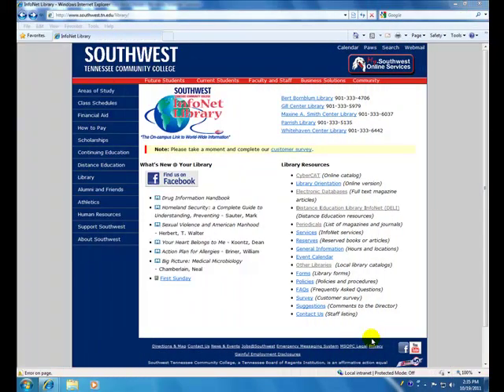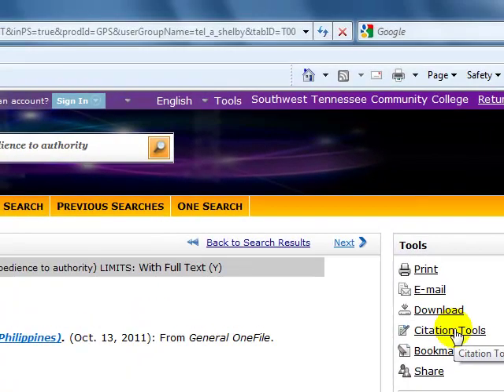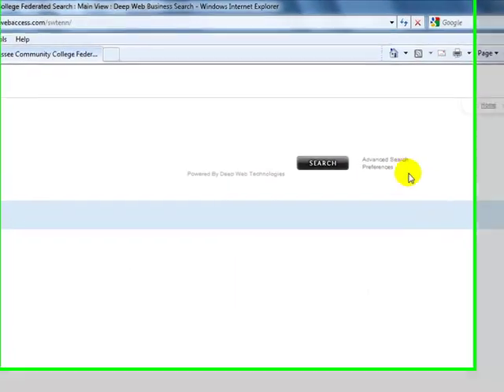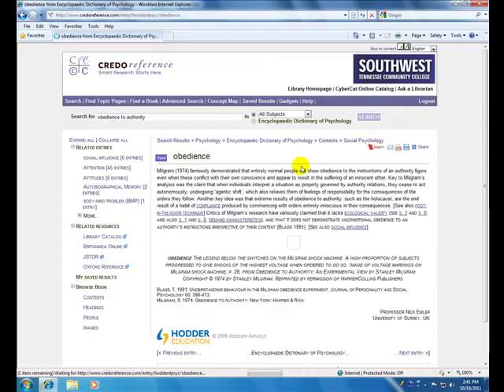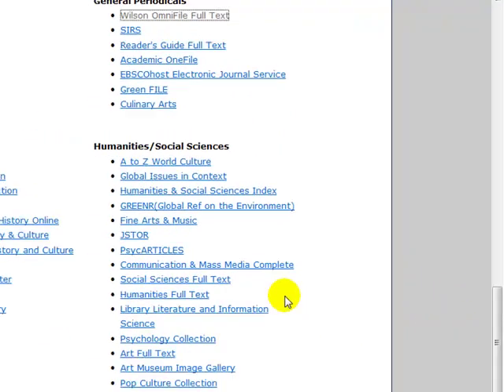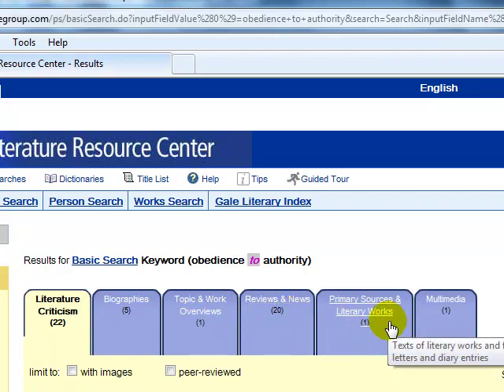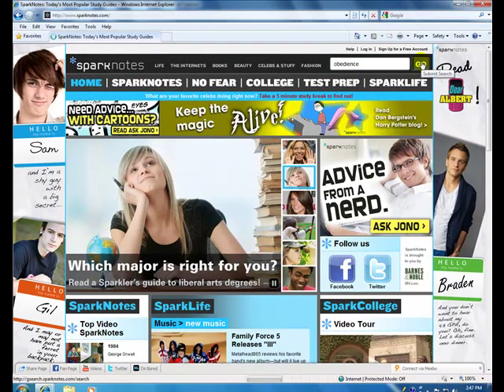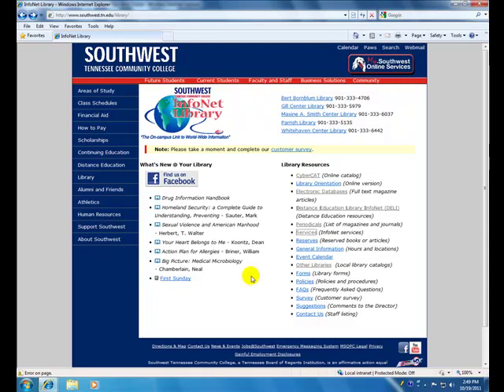Obedience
Recap of English Comp class instruction